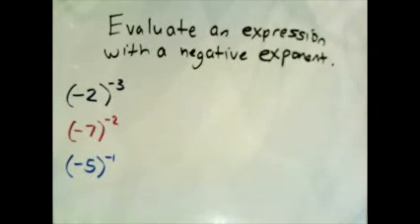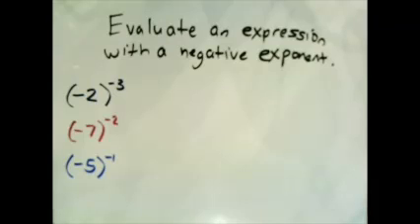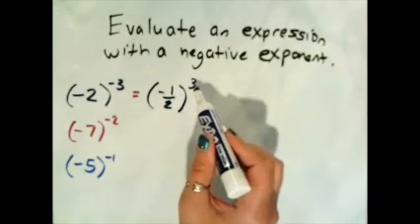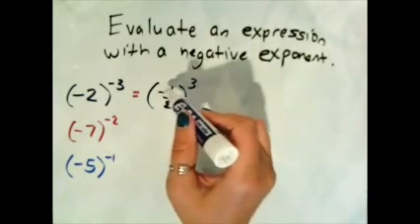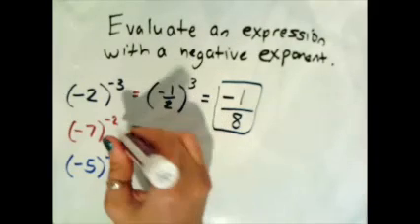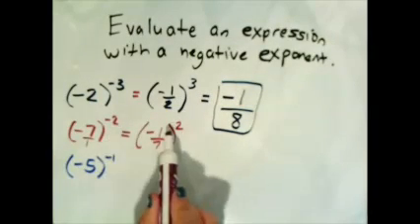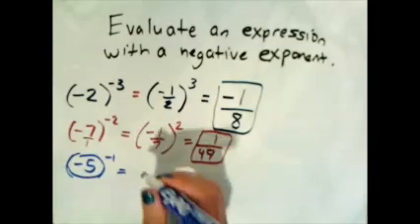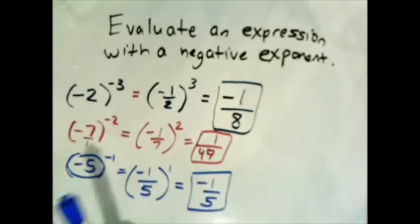Evaluating an expression with a negative exponent: Negative integer base